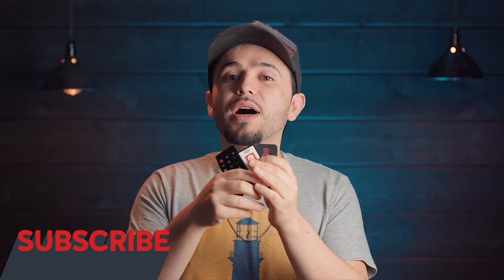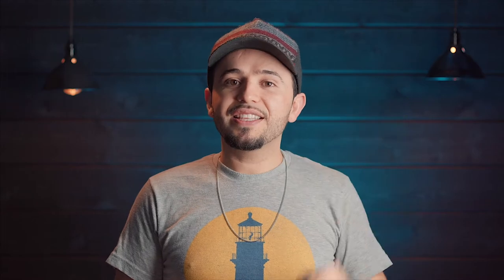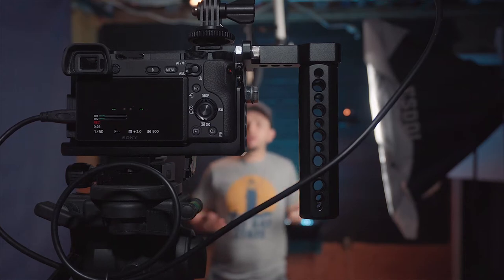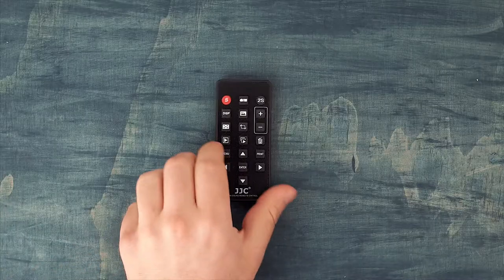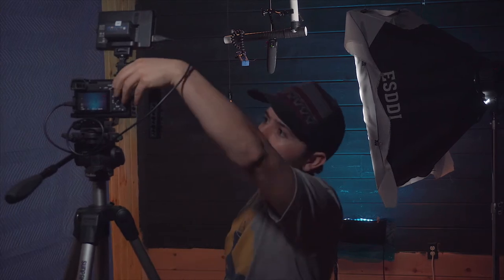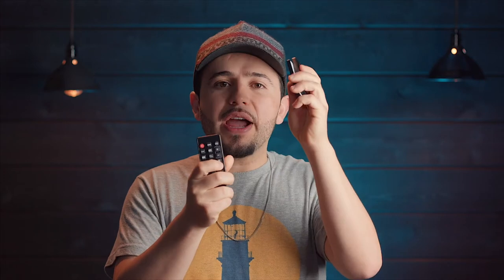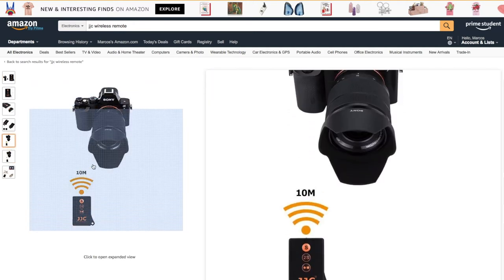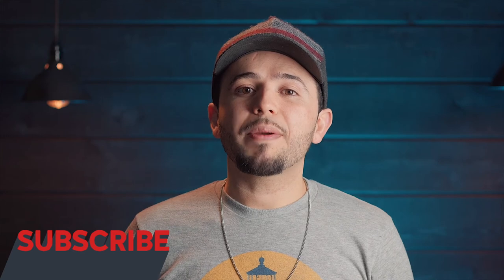Remote Control Shutter for Sony Cameras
Remote Control Shutter for Sony Cameras. In this video, we take a look at 4 different wireless shutter release remote controls. If you want to start and stop the video recording wirelessly in your Sony a6000, a6300, a6500, a7sII, a7rII, etc. you can do it with 2 of these remotes. The other two remote controls only set off the shutter for pictures, not video recording.

Sony remote controls are great for when you are:
- taking pictures of yourself
- recording by yourself
- timelapse photography
- stop motion photography

Here's the gear I mentioned in this video:
1st choice
2nd best choice
Foto&Tech remote

My Main Camera
Favorite Lens
The Mic I use all the time
Must Have Audio Recorder
Writing Graphics Mouse